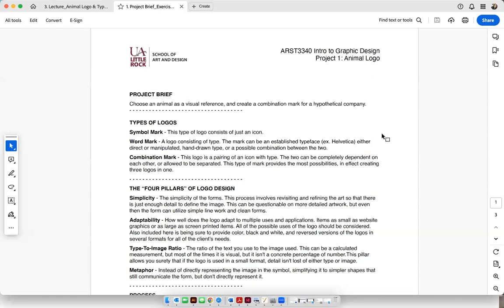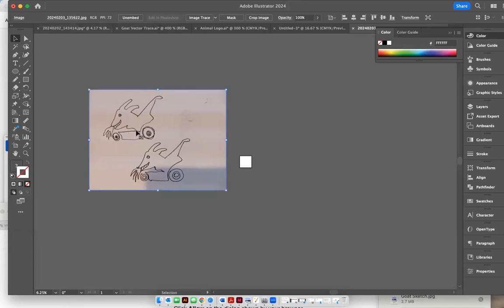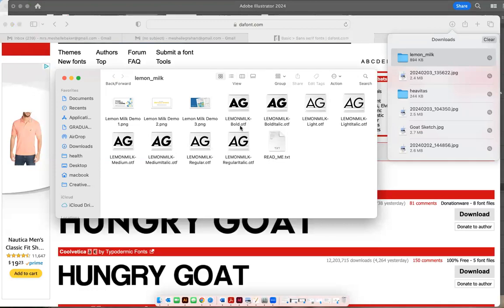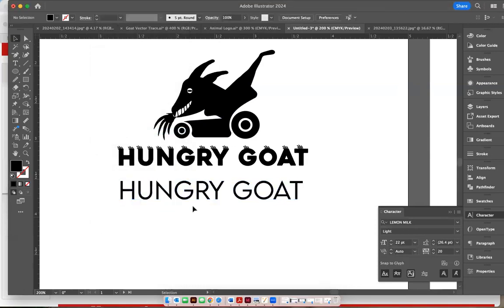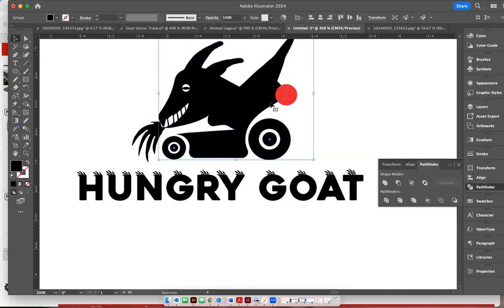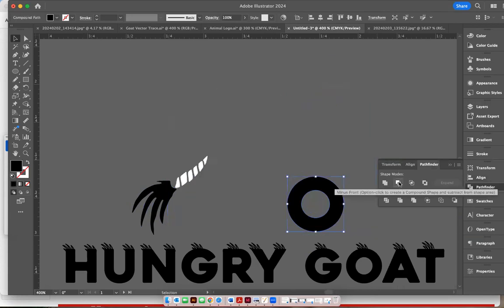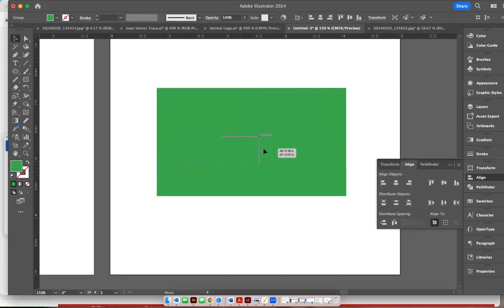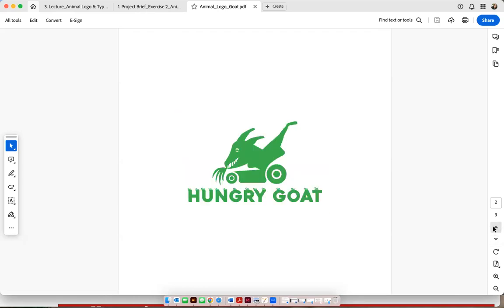Adobe Illustrator Animal Logo Project Example